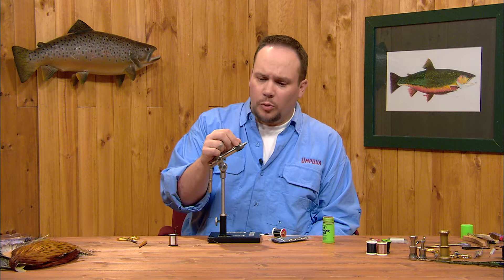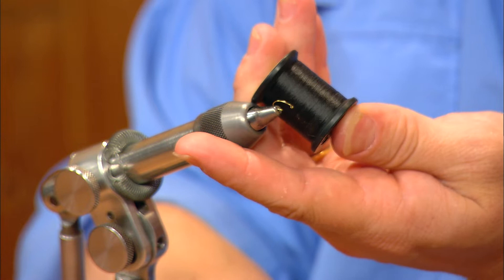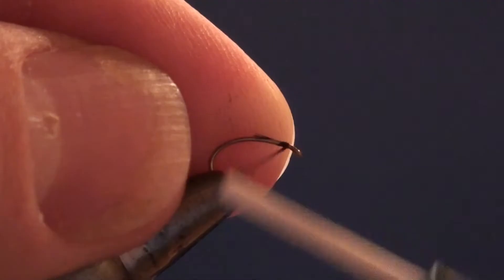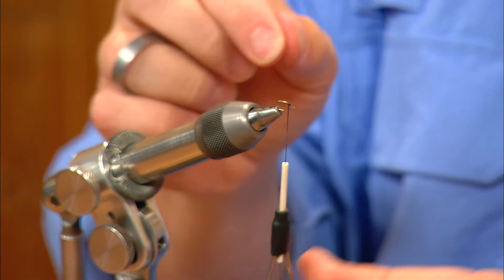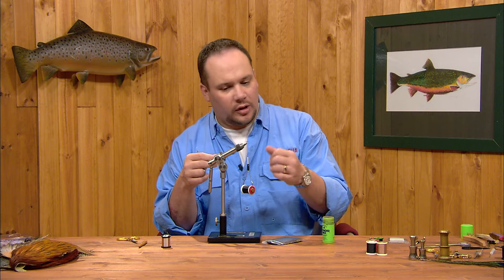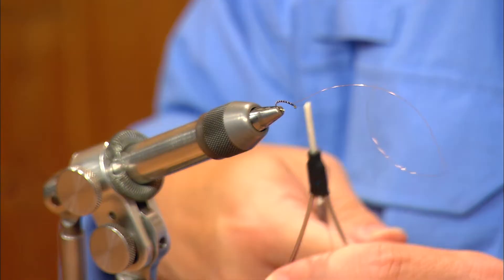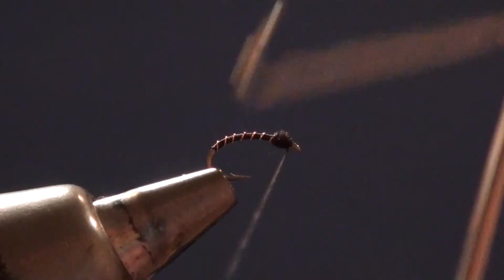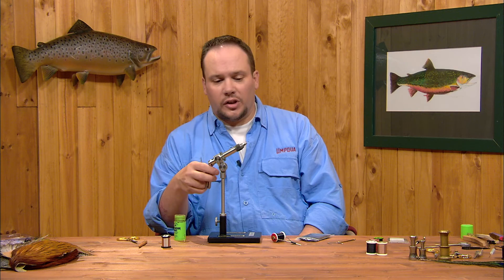Black Beauty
Master Fly Tier Charlie Craven ties the Black Beauty, a simple but deadly midge pattern.